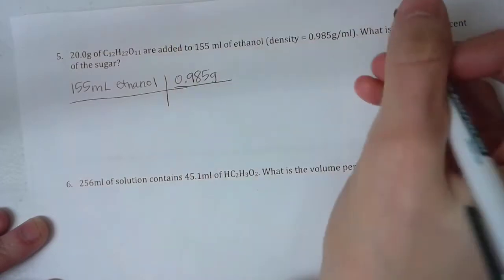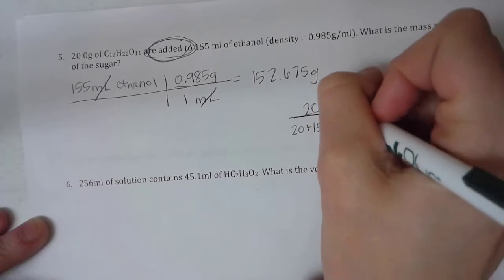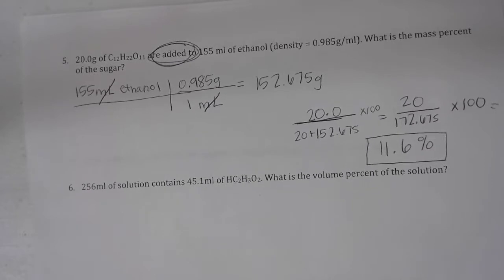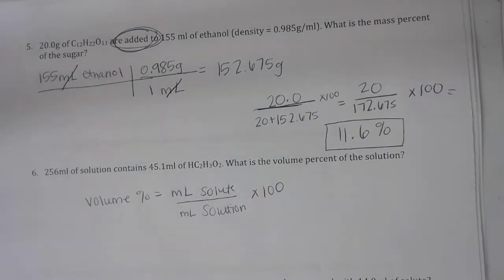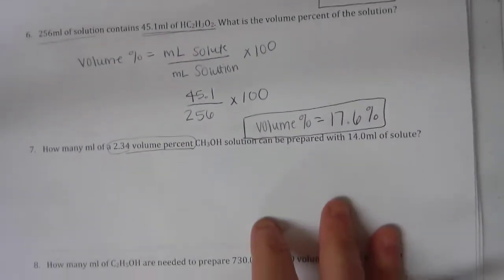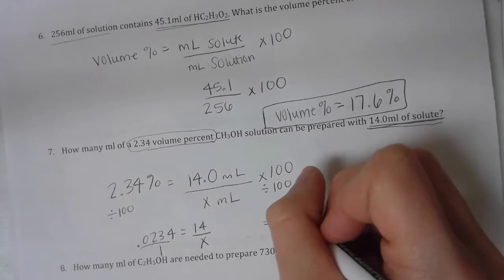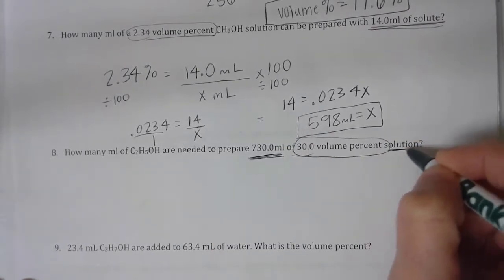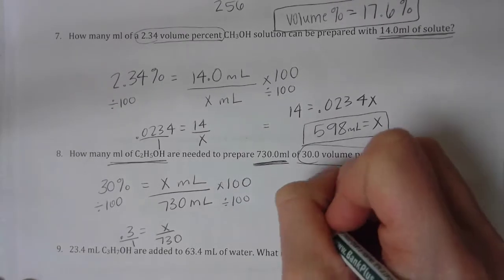Chem study 2